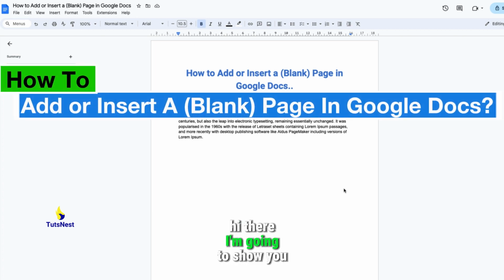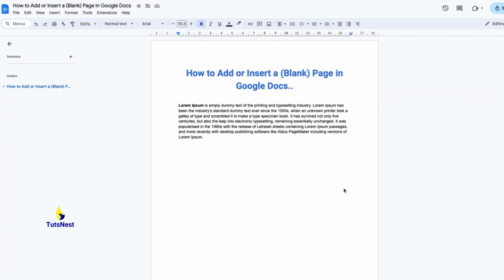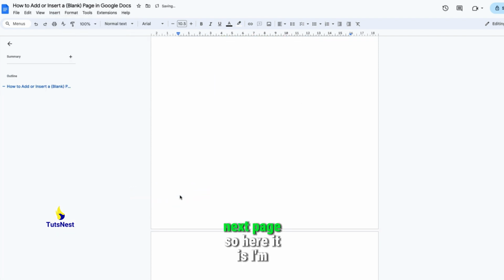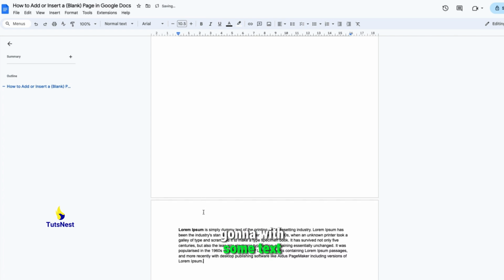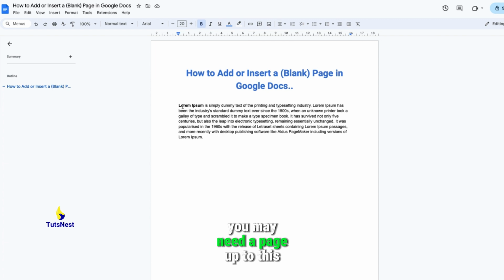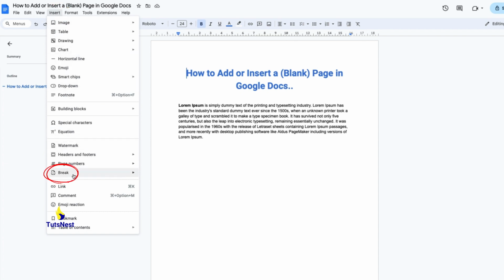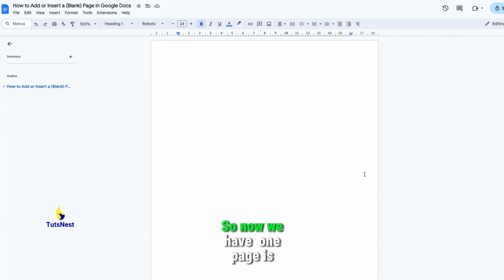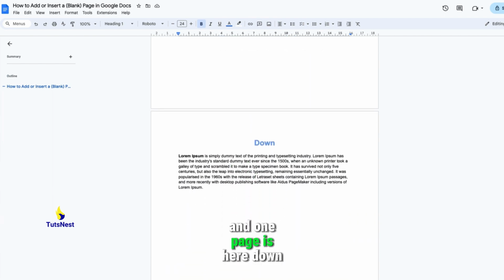How To Add or Insert Blank Page In Google Docs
How to Add or Insert a Blank Page in Google Docs | Easy Document Formatting Tutorial

Welcome to Tuts Nest! 🌟 Enhance your document formatting skills by learning how to add or insert a blank page in Google Docs. Whether you're working on a project, report, or any document, this tutorial will guide you through the simple steps of inserting a new blank page seamlessly.

Key Steps Covered:
- Click at the desired insertion point
- Go to 'Insert' - 'Break' - 'Page break'
- Utilizing keyboard shortcuts: CMD + Enter (MAC) and CTRL + Enter (Windows)
- Quickly adding a blank page for formatting or additional content

Watch and Learn:
Join us as we walk you through the process of adding a blank page to your Google Docs document. With step-by-step instructions and visuals, this tutorial is perfect for both beginners and experienced users.

**Inserting Blank Pages with Ease:**
Discover how to use the "Insert" menu to seamlessly add a blank page to your document. Whether you're working on a school project or a professional document, this skill is invaluable for efficient formatting.

Time-Saving Keyboard Shortcuts:
Learn the time-saving keyboard shortcuts – CMD + Enter for MAC users and CTRL + Enter for Windows users – to quickly insert a blank page, streamlining your document creation process.